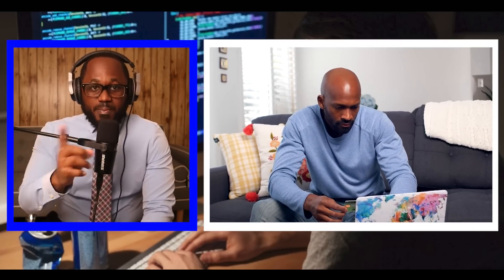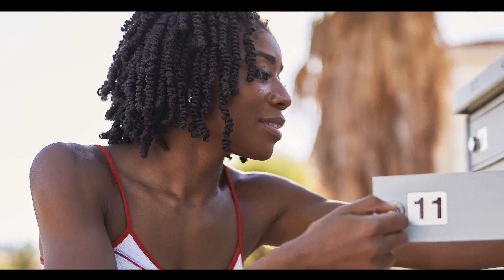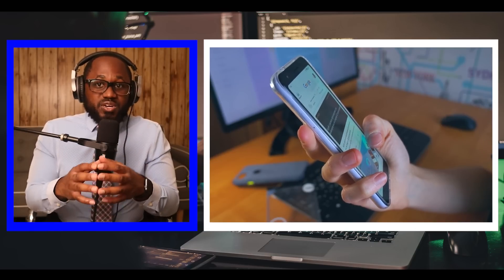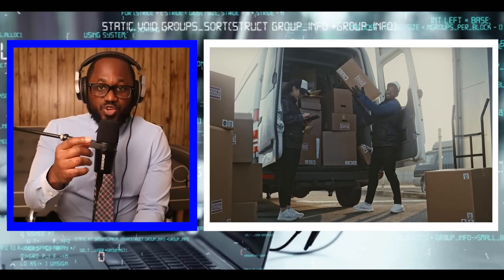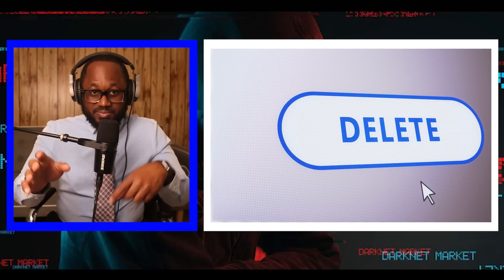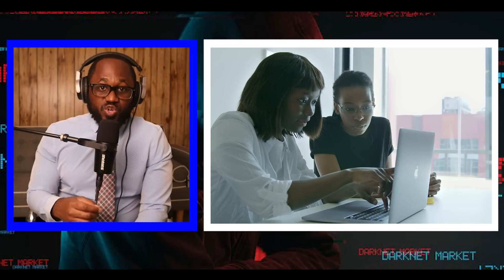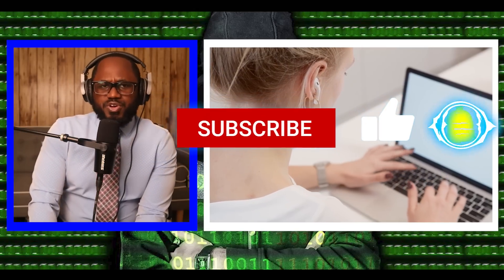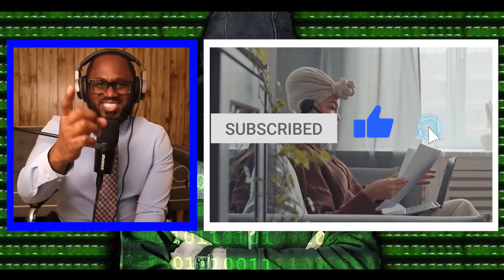How To Be Invisible Online (the hard truth about it)...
In my latest video, I go over how you can become invisible online. There is a huge hard truth about this process however. I reveal the 9 SECRETS.